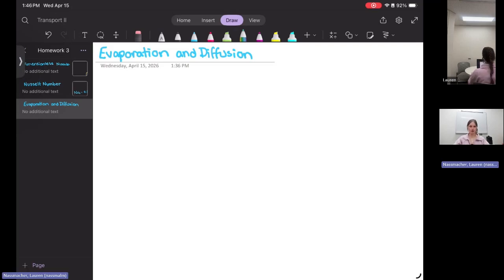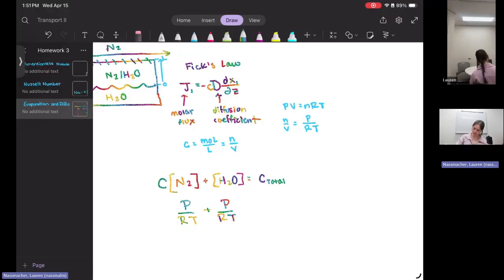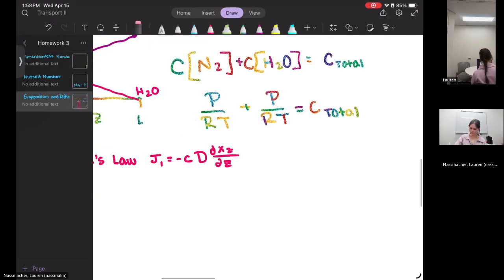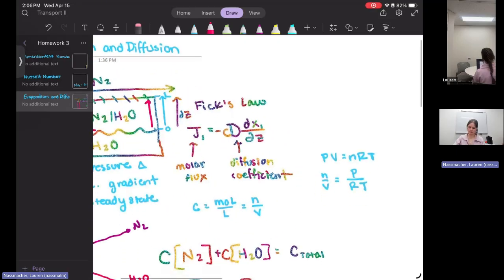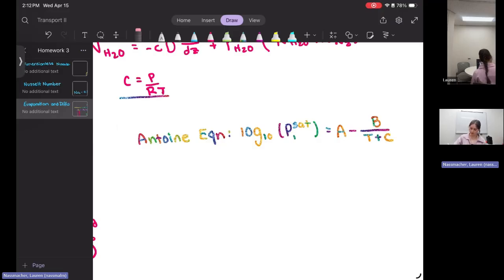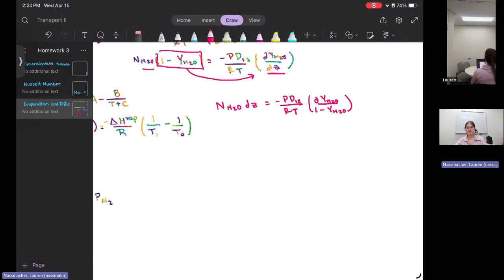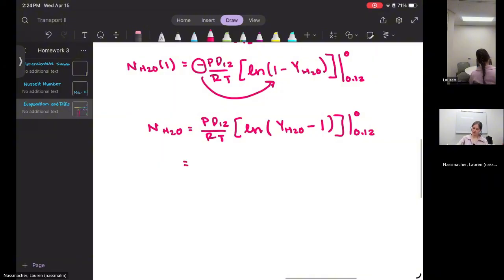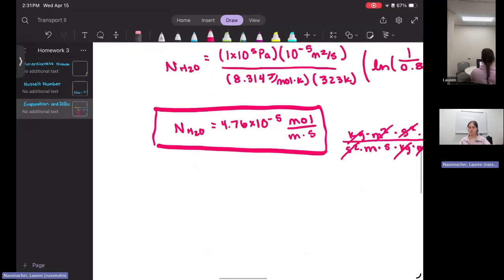Transport II: Evaporation and Diffusion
What is the driving force for evaporation?
How does the diffusion of water and nitrogen occur within a pool?